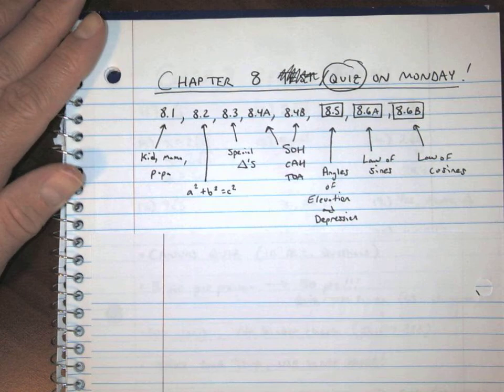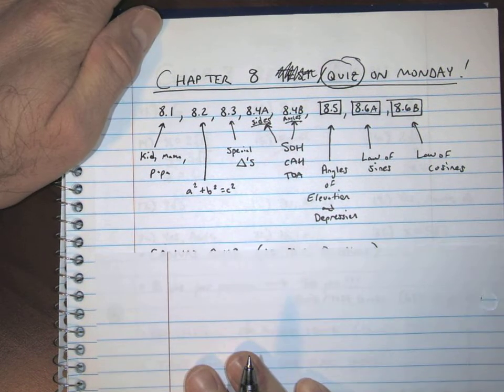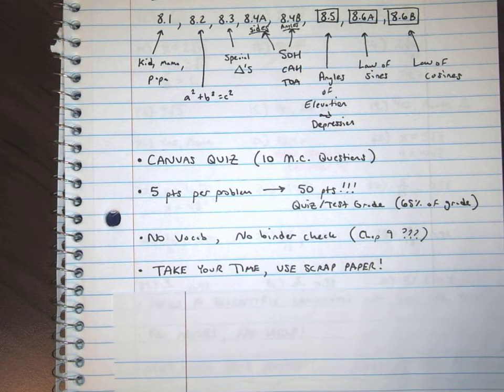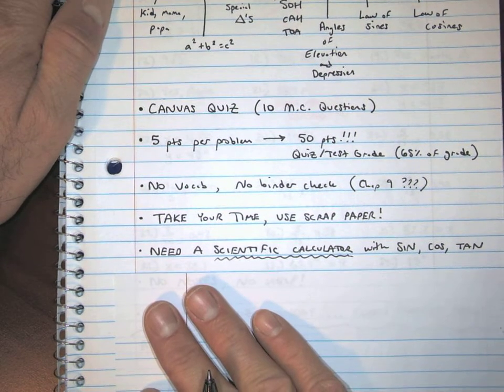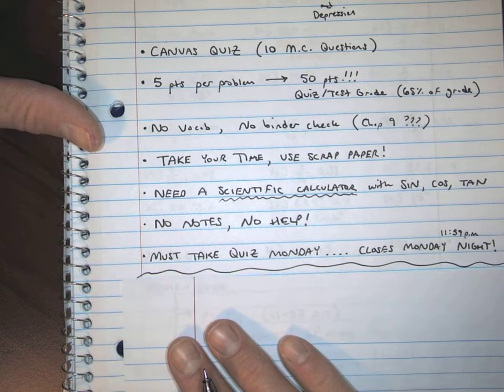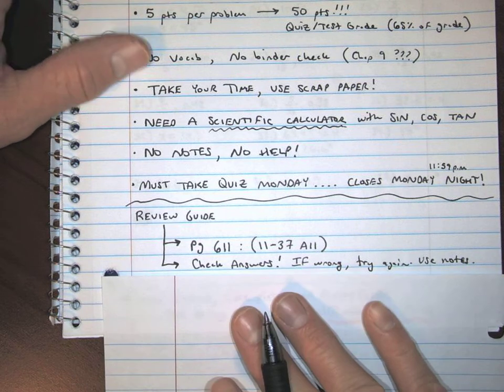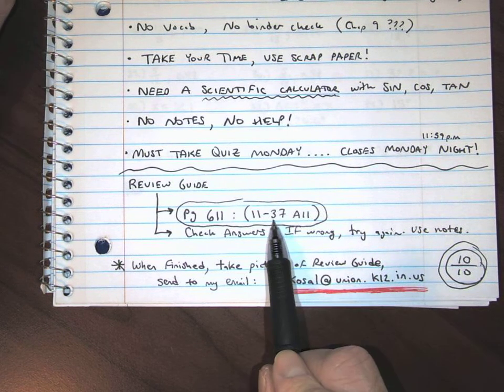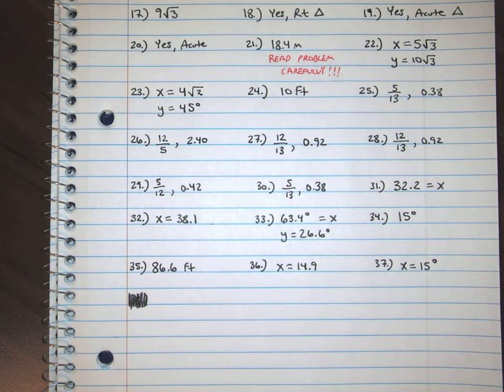Mr. Kosal Teaches Geometry: Chapter 8 review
Mr. Kosal shares the review guide for Geometry Chapter 8